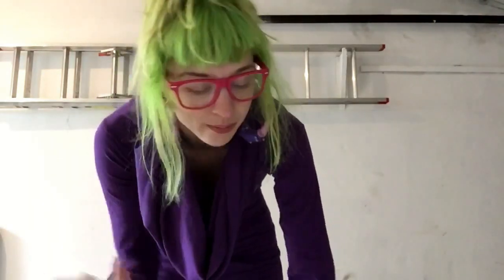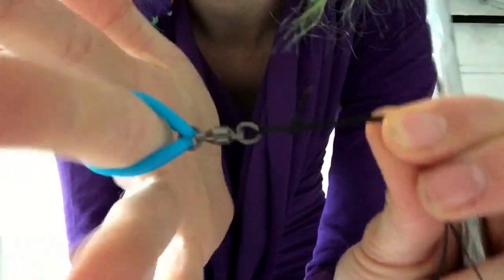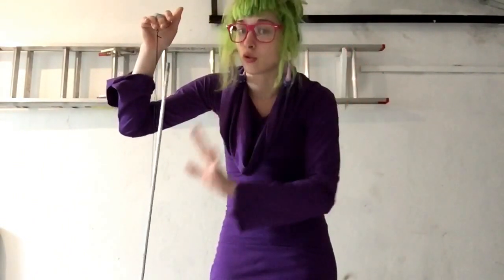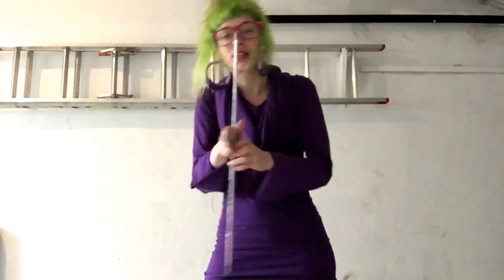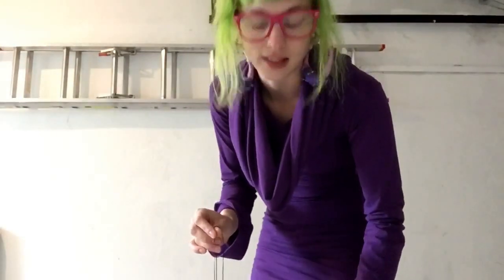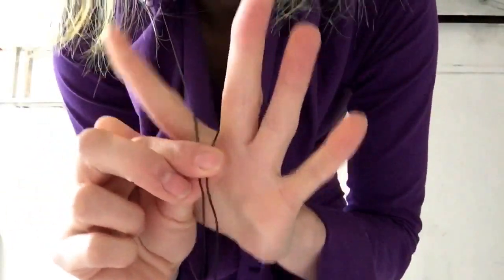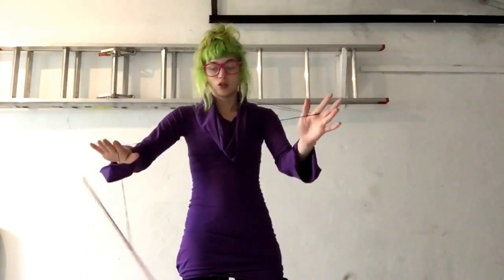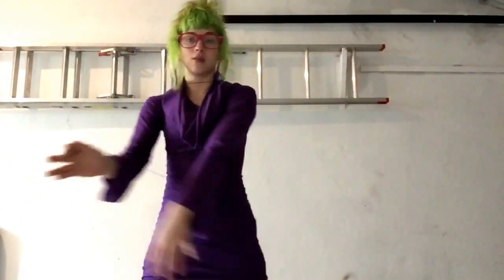Difference between long and short string wand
Okay so you know what a levitation wand is now , so what's the difference between long and short string ?

Here I will tell you !